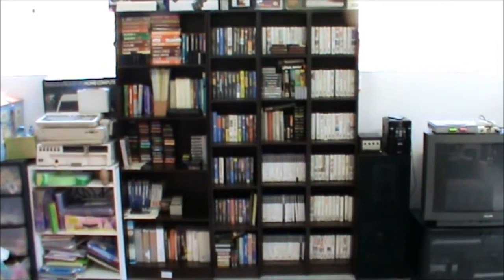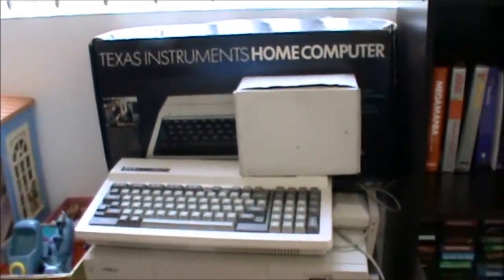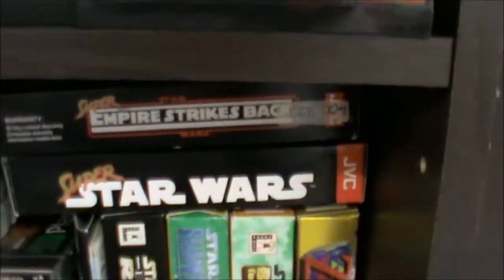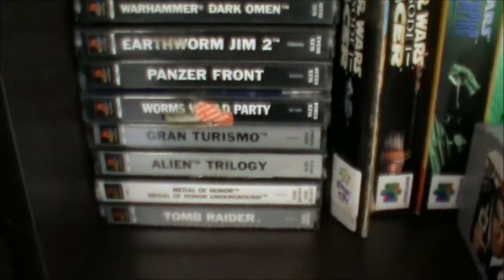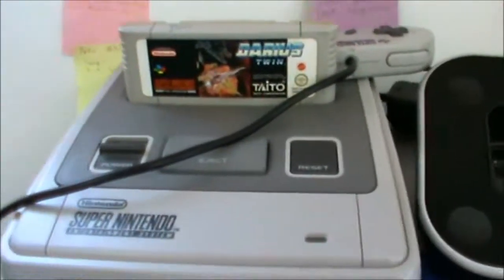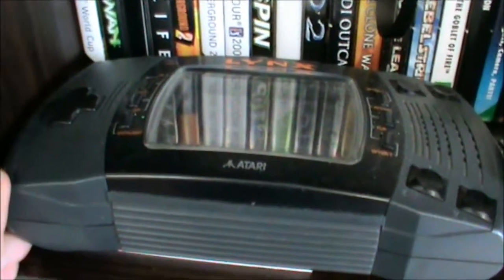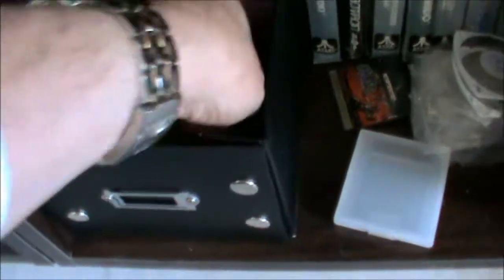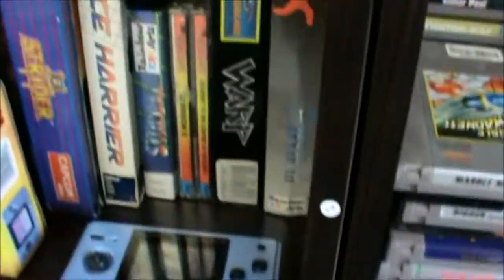64 Subscriber Special - Update Lair Tour and Collection Update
Welcome to my 64 subscriber special, thank you to all of my subscribers, here some awesome channels to check out:

Sorry if I missed anyone.